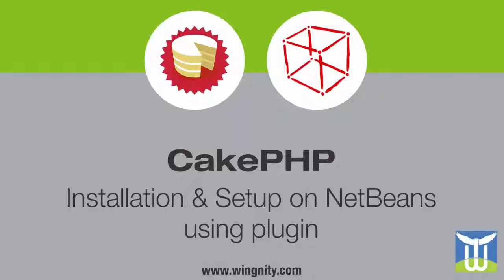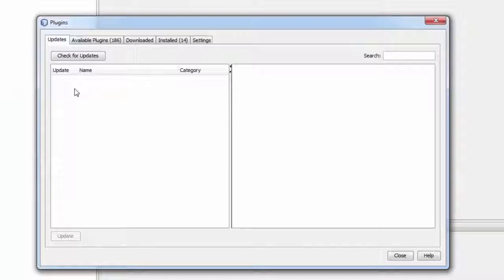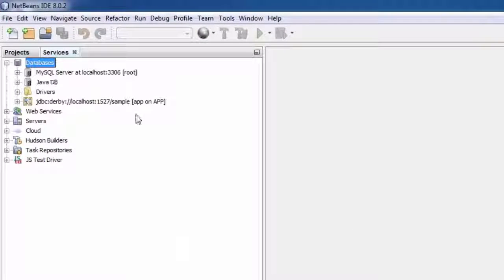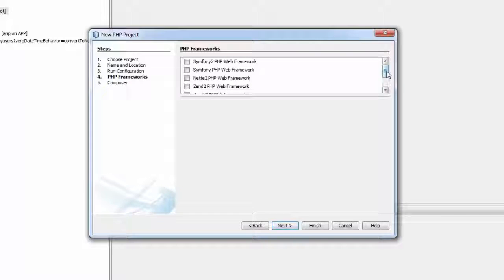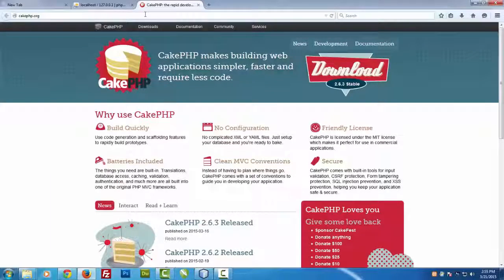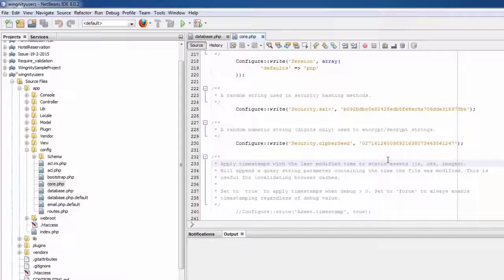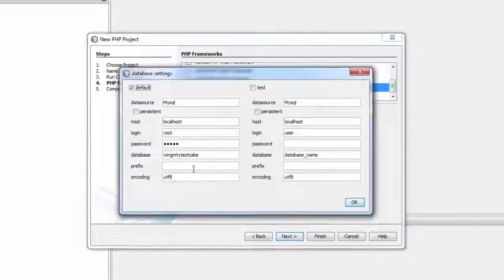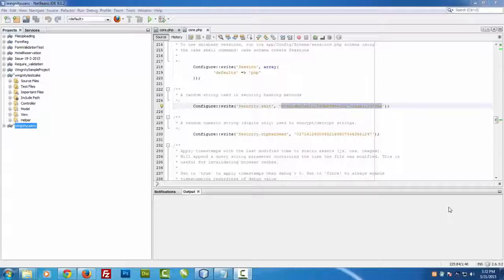CakePHP Tutorial for Beginnners Part 2 Create CakePHP Project in NetBeans